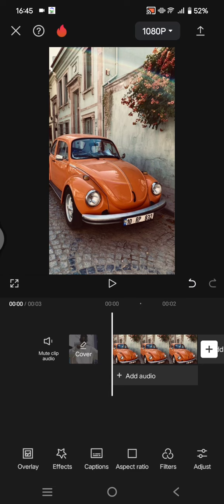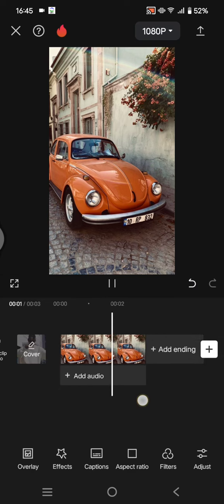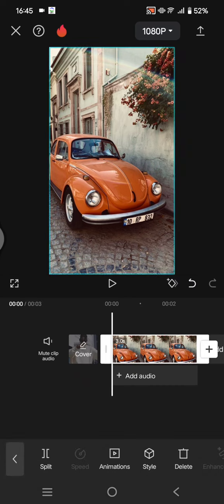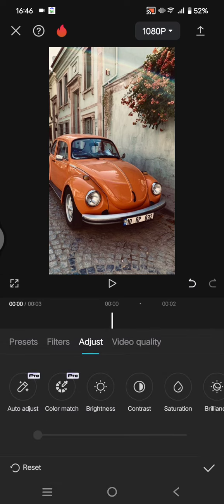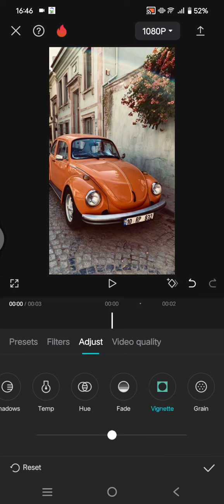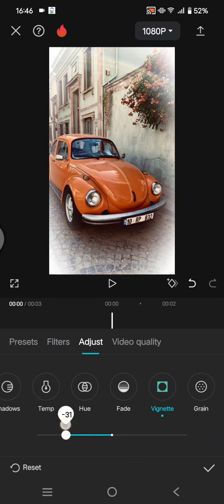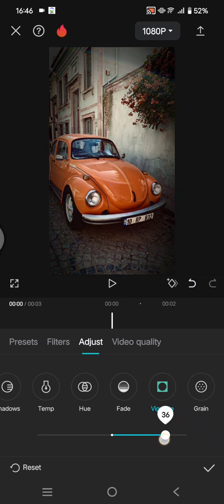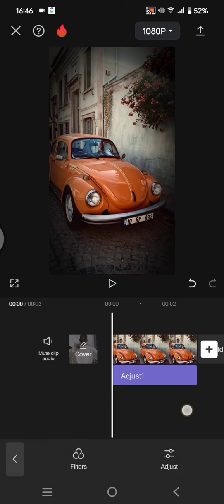💲 EASY STEPS: How To Add Vignette in CapCut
Here's the easiest steps to add vignette in CapCut